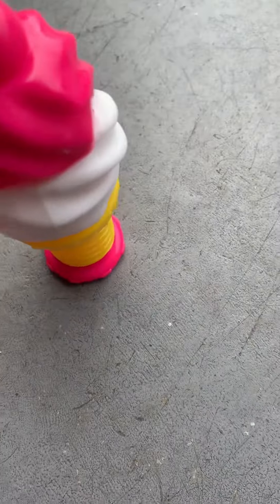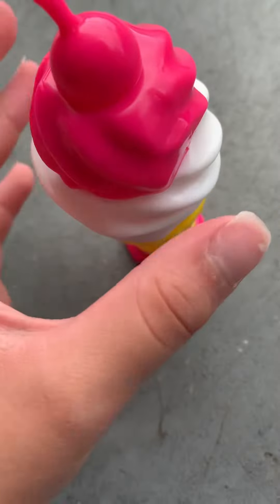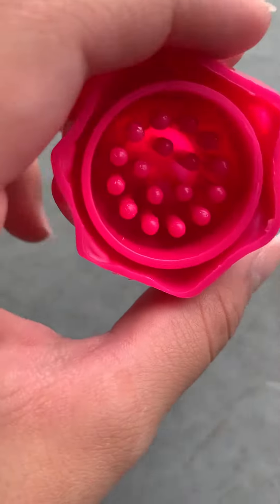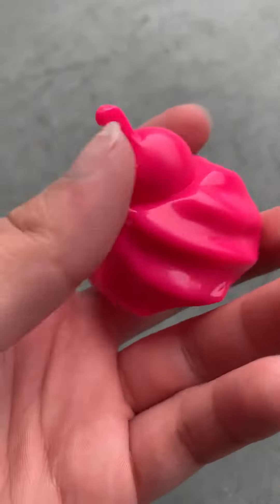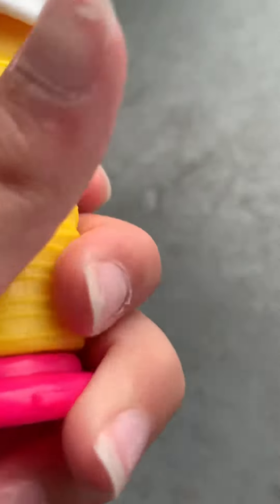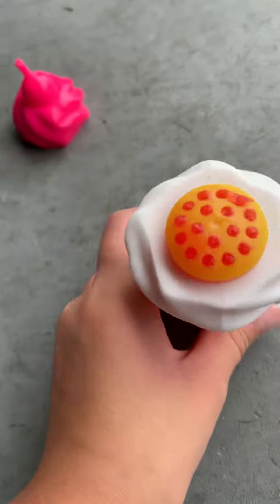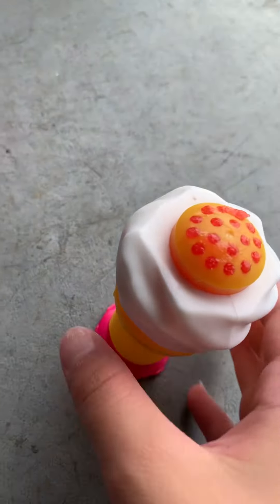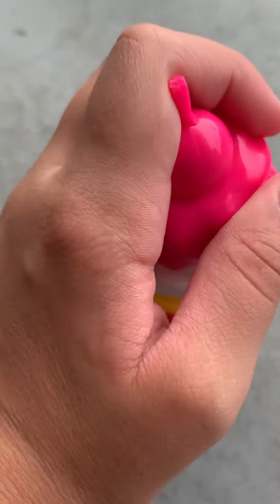Trying the new ice cream candy